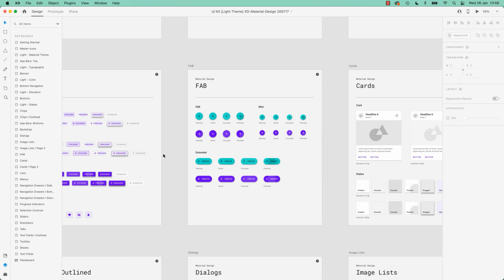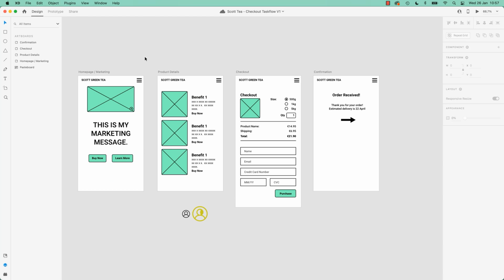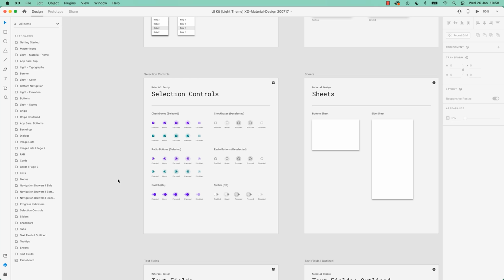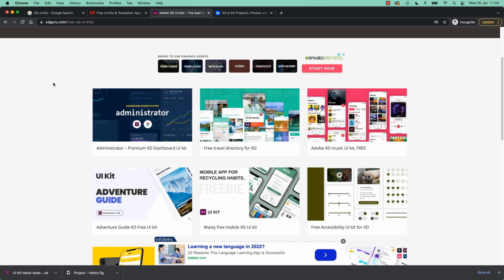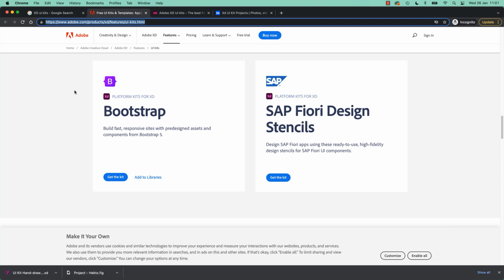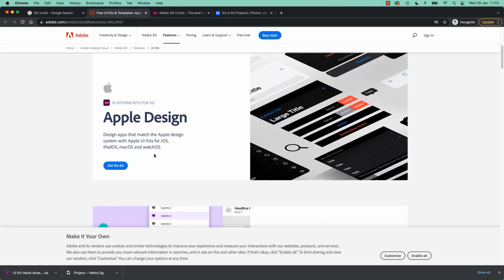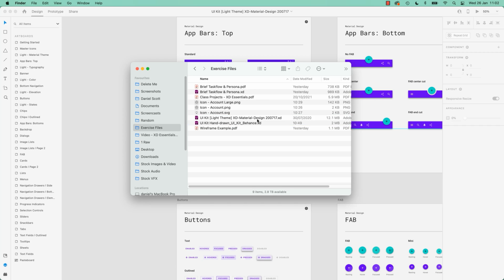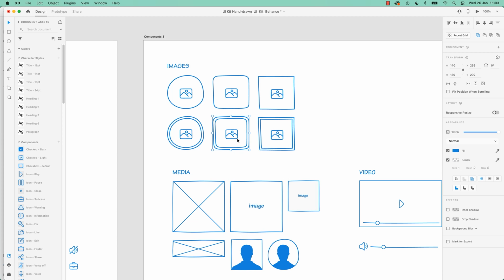How to Find and Use Existing UI Kits in Adobe XD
Get access to this full course and 30+ of my other design courses

How to find and use existing UI kits in Adobe XD. Where to find existing UI kits in Adobe XD. How to use UI Kits in Adobe Xd

Hi there! My name is Dan & I’m an Adobe Certified Instructor. I’m here to help you learn Adobe XD efficiently and comprehensively. XD is a fantastic design tool used by industry professionals to product high quality & functional mockups. By the end of this course, you will be able to produce practical and effective User Experience (UX) and User Interface (UI) designs.

Throughout the course I’ll invite you to participate in a real-life freelance project which I’m working on. It’s a project that requires a fresh website and mobile app interface. This will prepare you for dealing with real world projects if you choose to move towards a UX/UI career path.

This course is aimed at people interested in UI/UX Design. We’ll start from the very beginning and work all the way through, step by step. If you already have some UI/UX Design experience but want to get up to speed using Adobe XD then this course is perfect for you too!

First, we will go over the differences between UX and UI Design. We will look at what our brief for this real-world project is, then we will learn about low-fidelity wireframes and how to make use of existing UI design kits.

I’ll go over all of the essential tools necessary for creating excellent wireframes, including: type, colours, icons, Lorem ipsum, artboards, prototyping, models and popups, symbols and repeat grids. We will even make use of the new prototyping app so that you can experience your prototype on your mobile device.

An important part of maximizing your UX Design workflow is being able to utilize other software such as Photoshop and Illustrator. This is why I’ll be teaching you how to make use of both to help boost your XD productivity.

One of the awesome new features of XD is micro-interactions. I’ll be teaching you all about those and how to use them to grow icons and scenes. This is one of the parts of web design that’s growing and being adopted rapidly so you won’t want to miss out on learning it early.

There are two class projects for you to complete during this class, these will help develop your skills and will give you something for your own portfolio.

It is now time to upgrade yourself & learn Adobe XD.